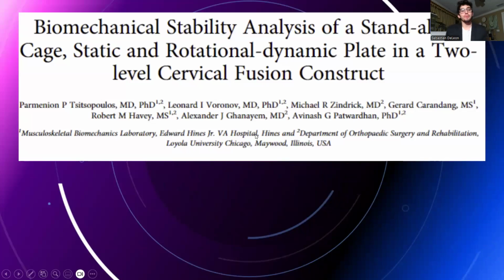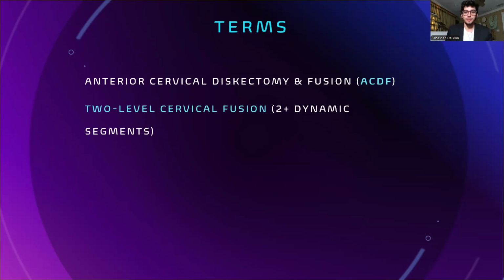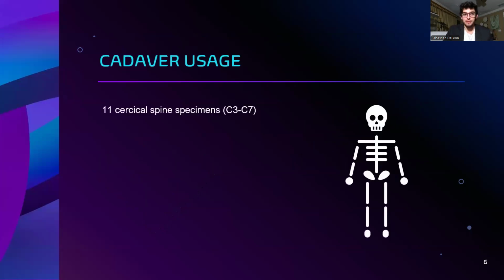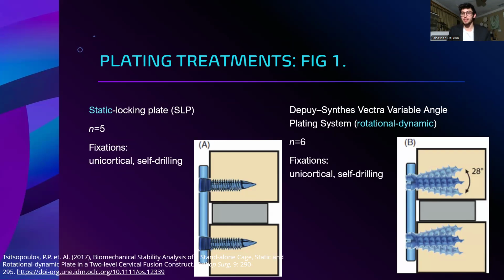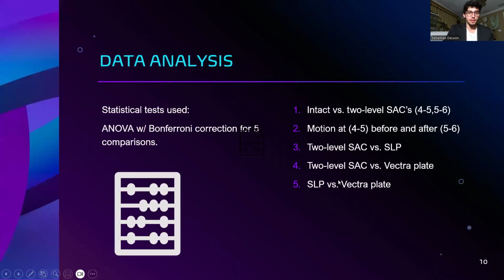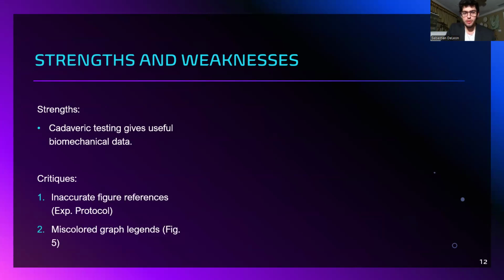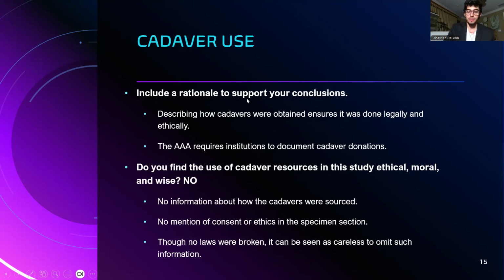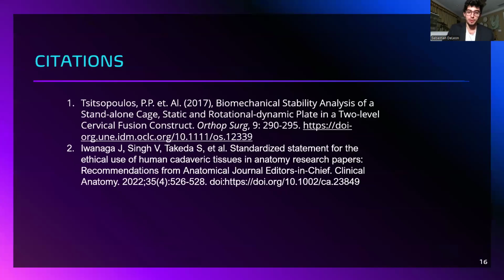Week 3 Literature review